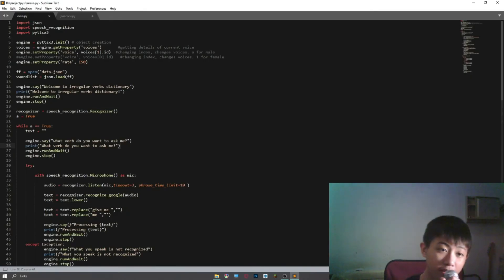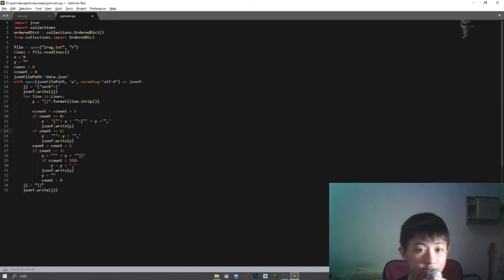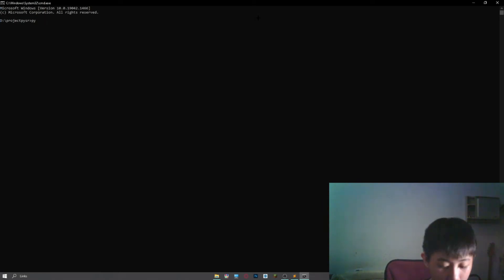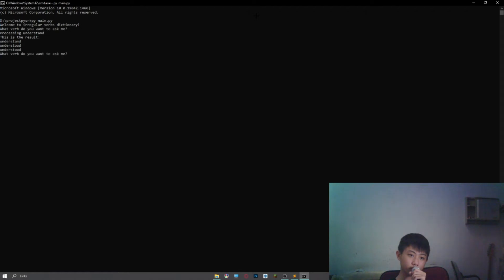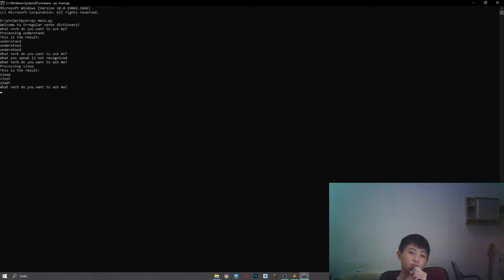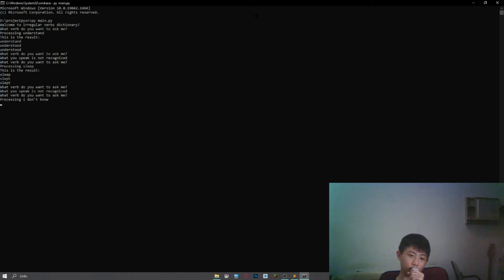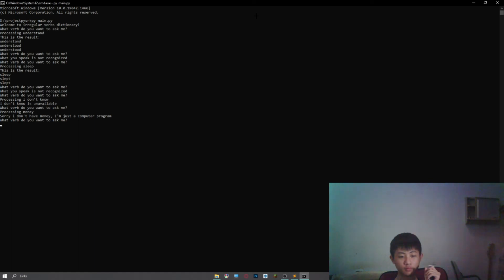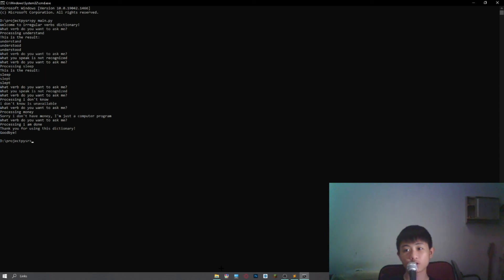Showcase: my mini project with python (speech recognition and text to speech)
Showcase of my irregular verb dictionary project with python (involving speech recognition and text to speech)